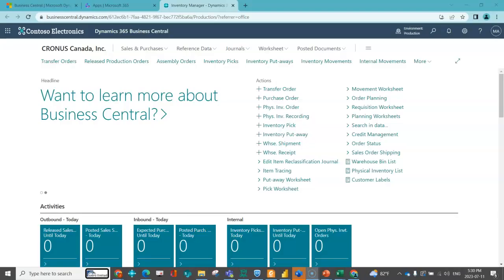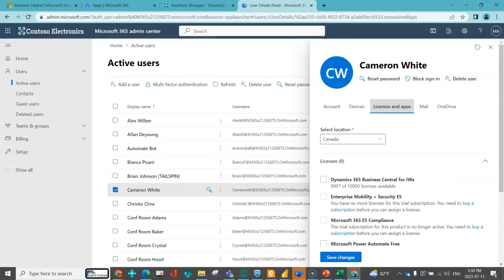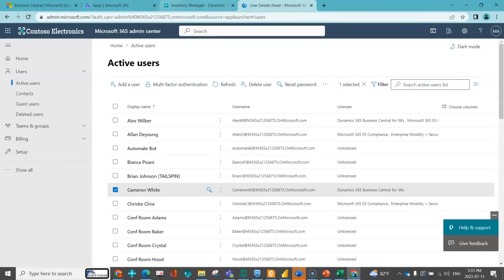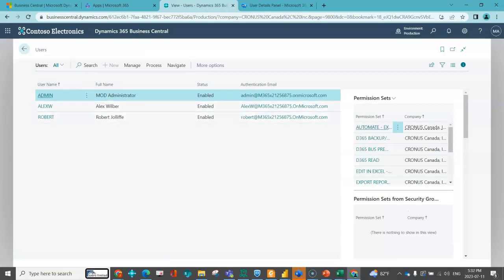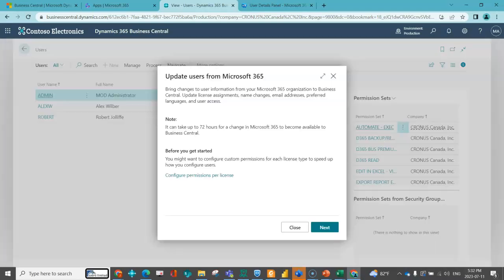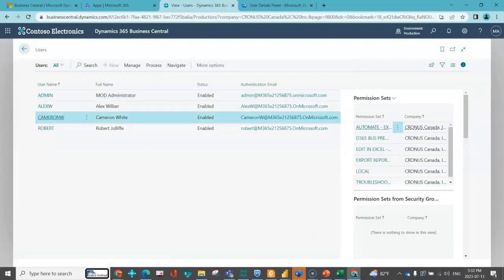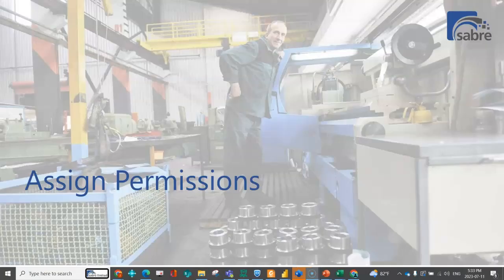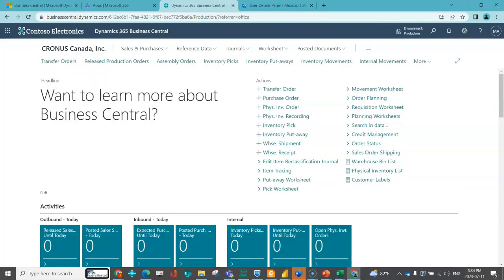Navigating User Configuration in Dynamics 365 BC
Learn about assigning licenses and adding permissions in Microsoft Business Central!

Jenn Claridge, Vice President of Operations for Sabre Limited, breaks down the process into three easy steps: assigning a license through the Admin Center, pulling the user into Business Central's user list, and assigning appropriate permissions.

0:00 Introduction
0:20 Assign a License
1:42 Populate the User
3:29 Assign Permissions
4:30 Outro & Contact Information